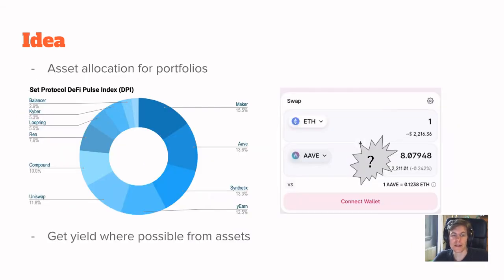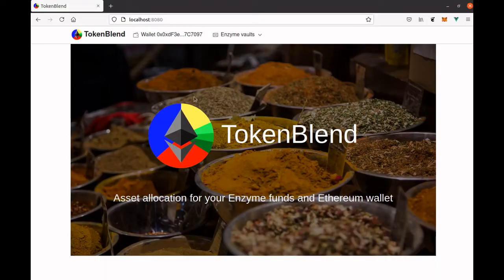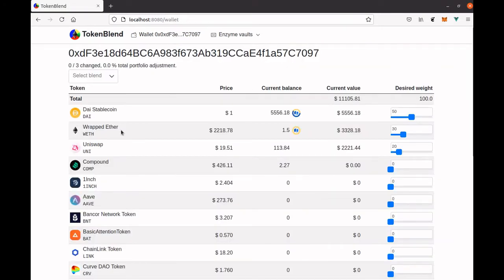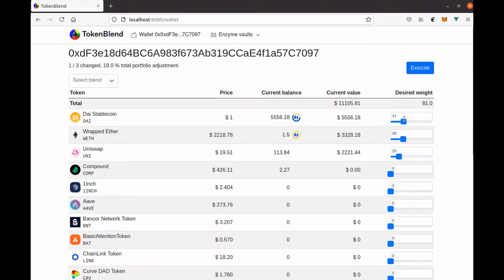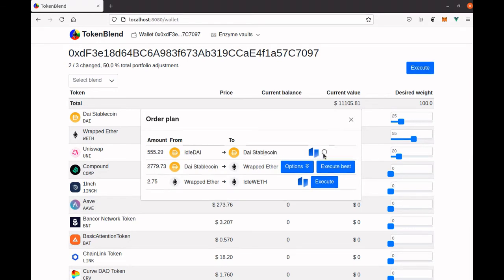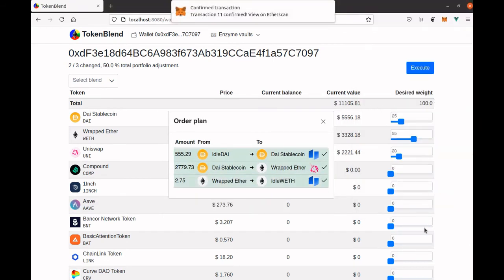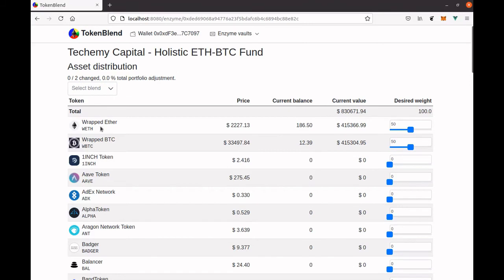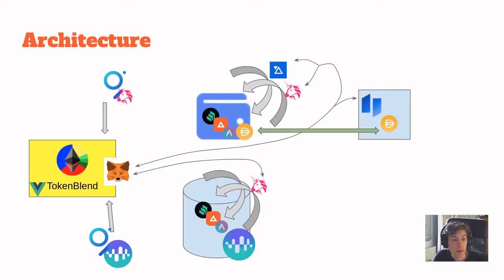TokenBlend hack money 2021 presentation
TokenBlend - Asset allocation for your Enzyme funds and Ethereum wallet

TokenBlend allows you to specify how you want to distribute ERC-20 tokens in your Ethereum wallet or Enzyme vault. It uses Uniswap and Paraswap for swapping tokens and can deposit tokens into idle.finance for yield generation.

Our submission for the hack.money 2021 hackathon.